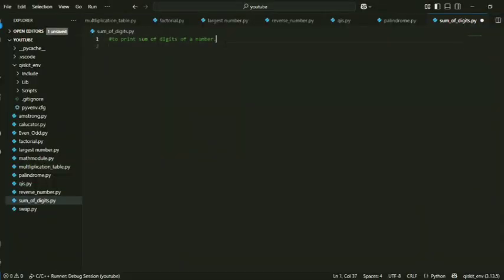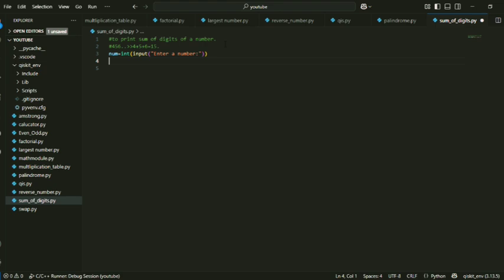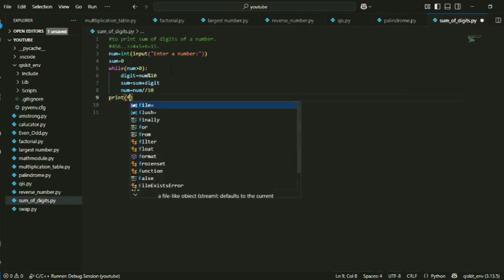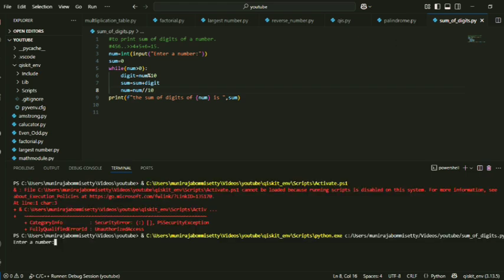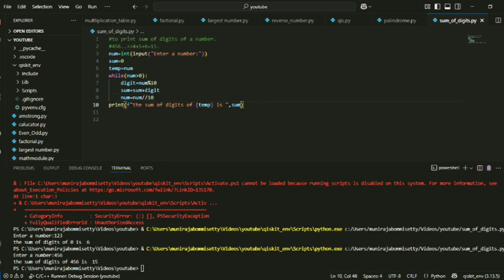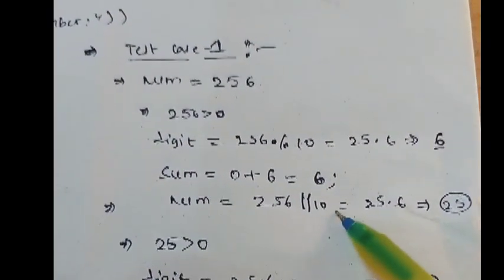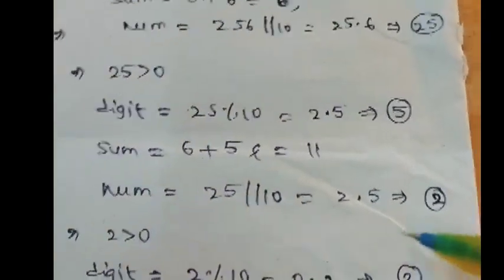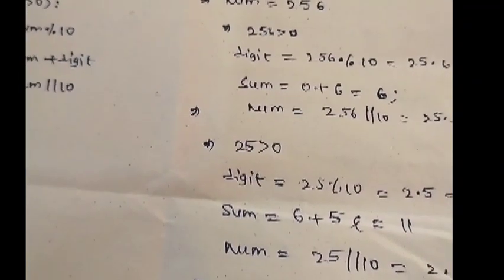Print sum of digits in a number in python.